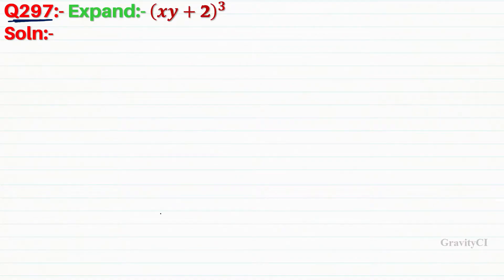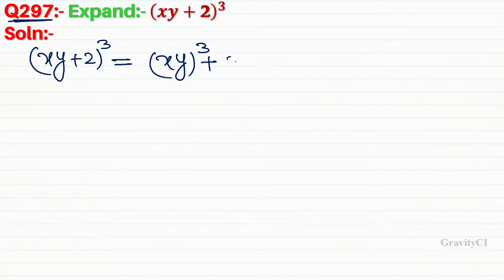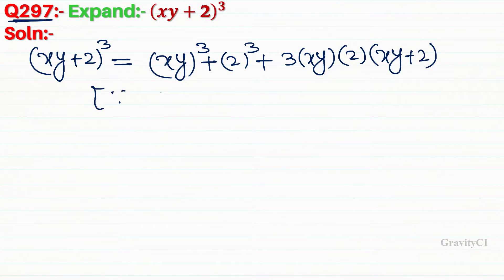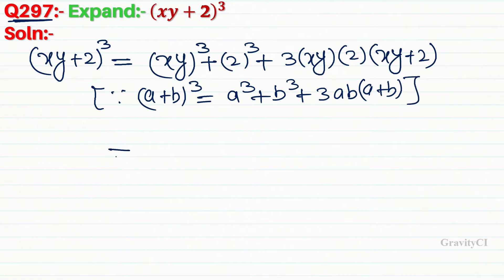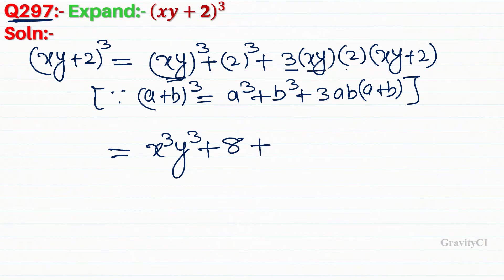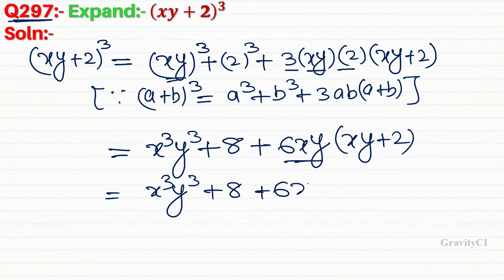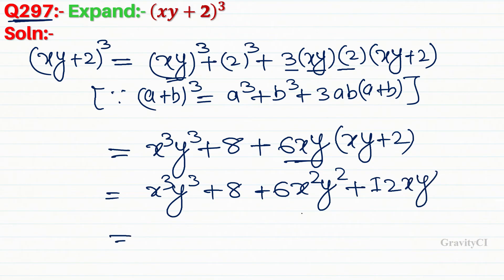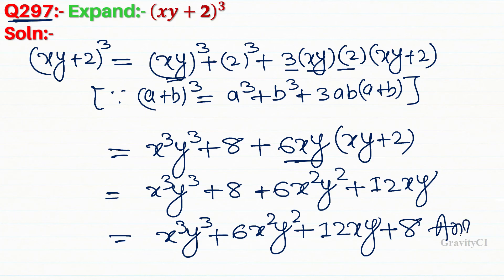Q297 | Expand (xy+2)^3 | x y + 2 whole cube | xy plus 2 whole cube